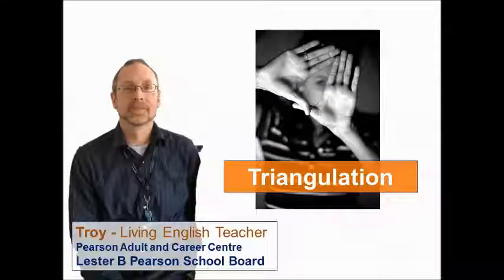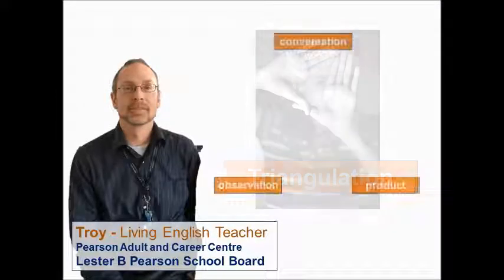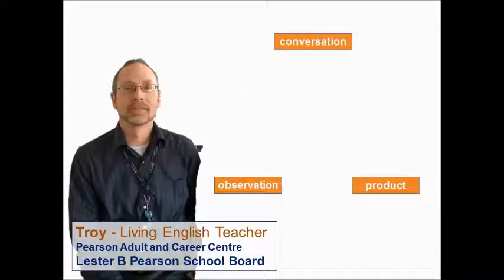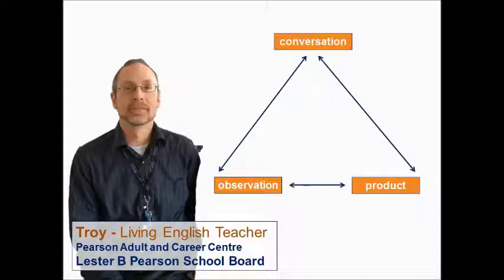Troy on triangulation